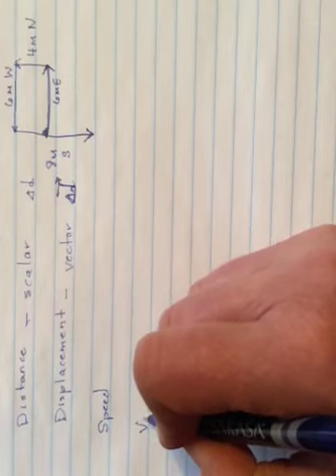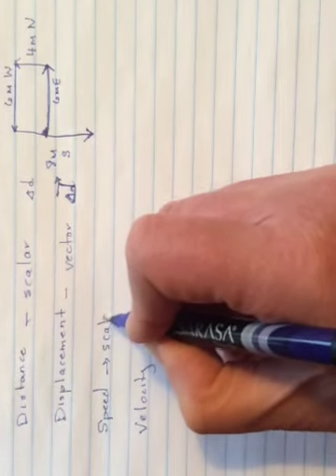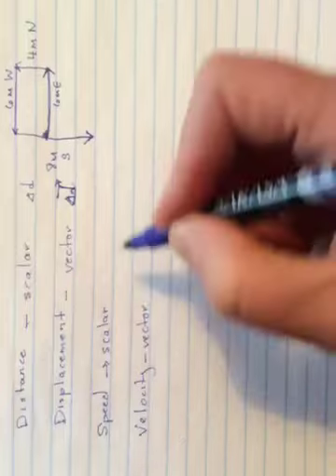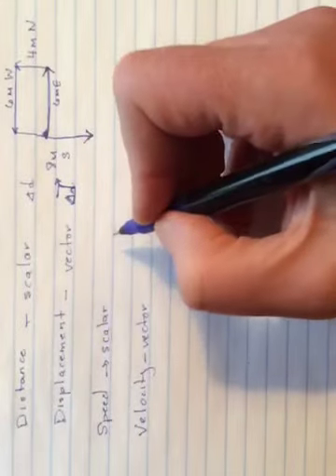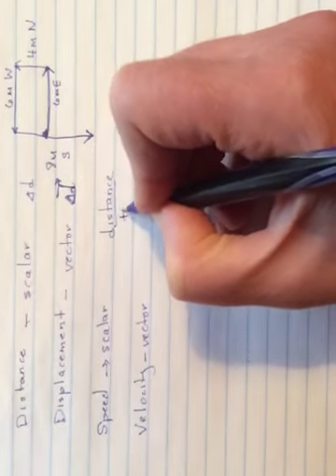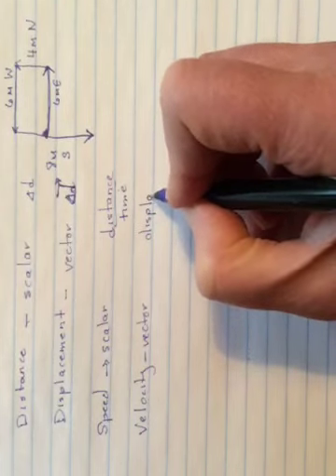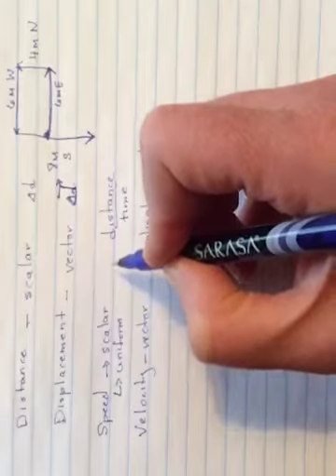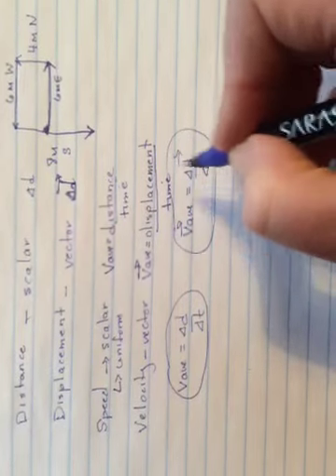Physics 11 Displacement, Velocity and Acceleration Concepts Completed